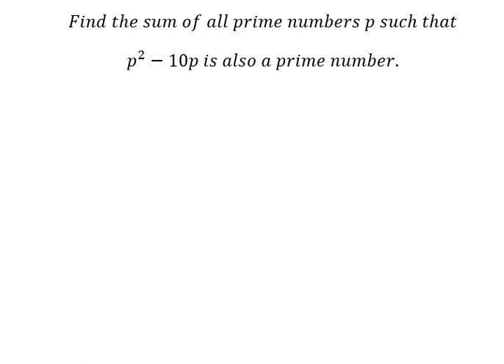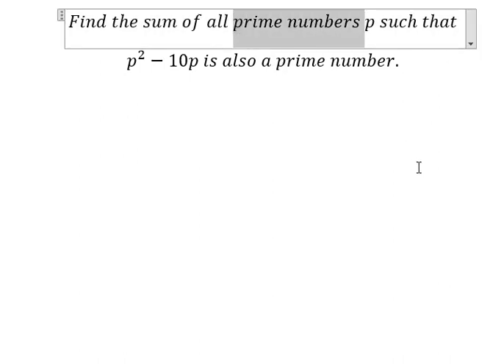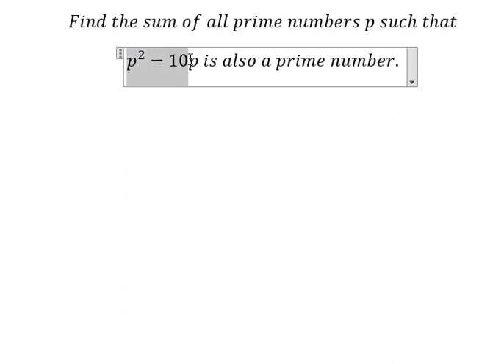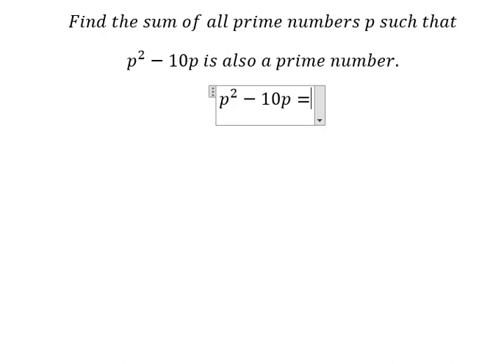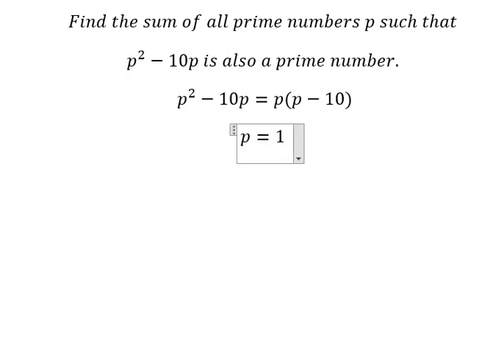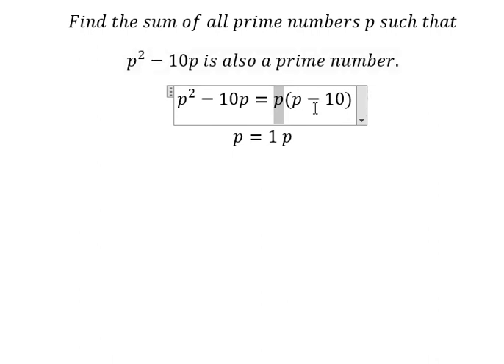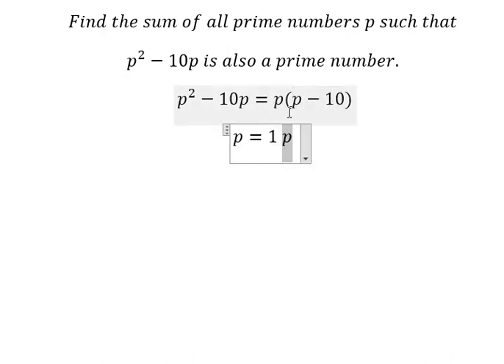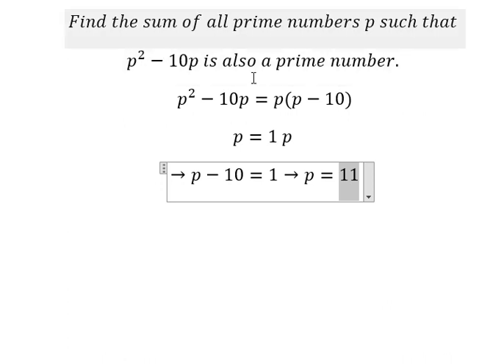Calculus Help: Find the sum of all prime numbers p such that p^2-10p is also a prime number.